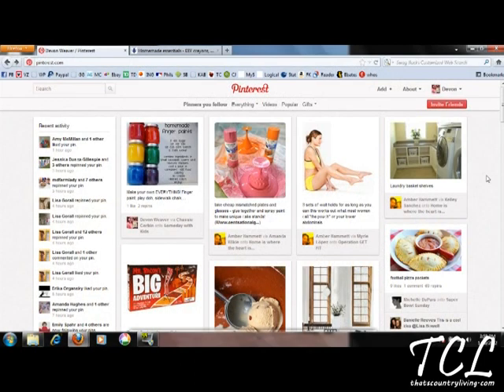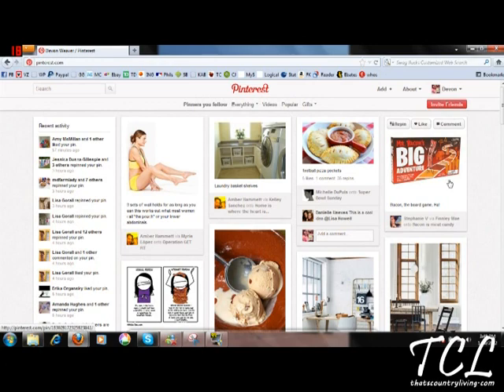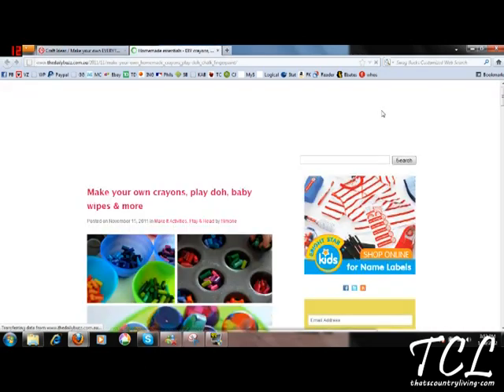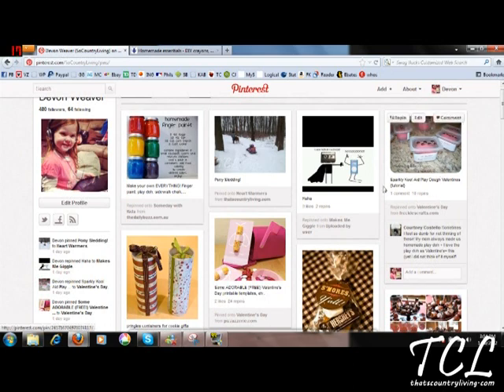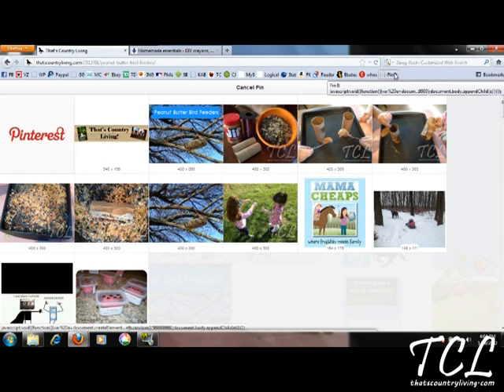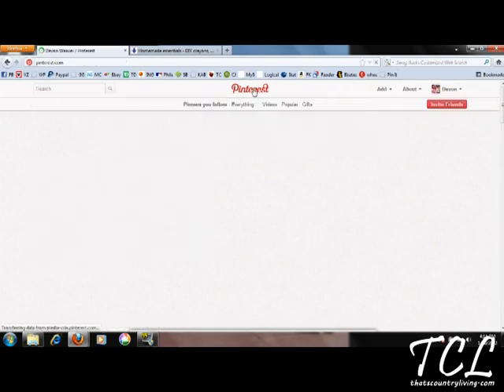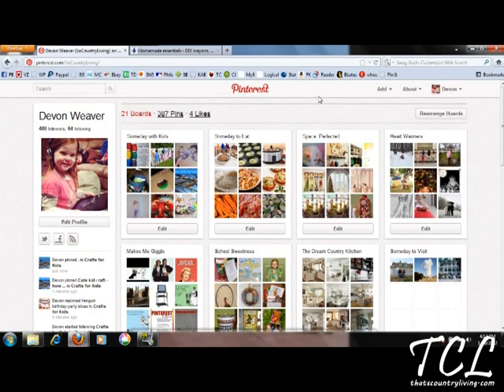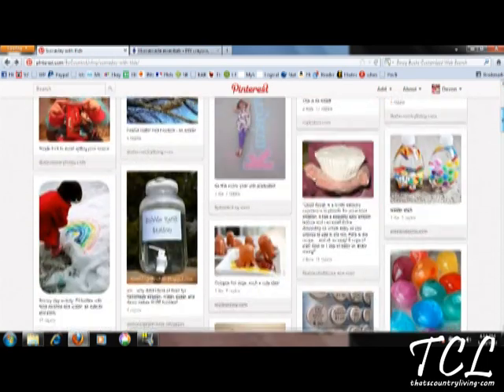Pinterest 101: Episode #2 Making Boards and How to Pin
Getting started with Pinterest!  Learn how to make your own boards and start pinning posts and pictures.